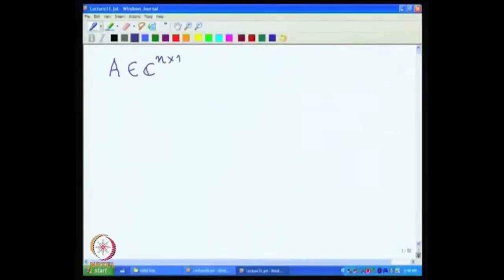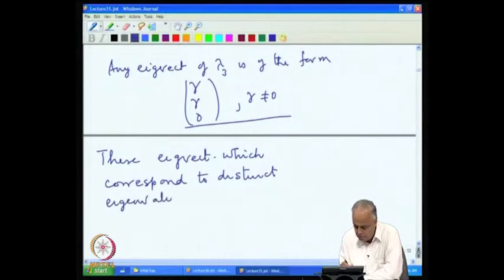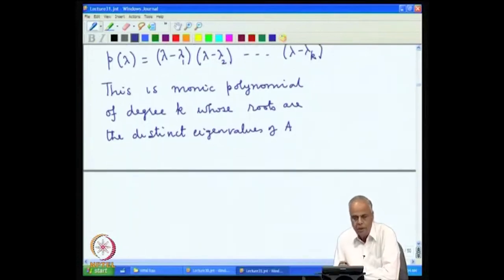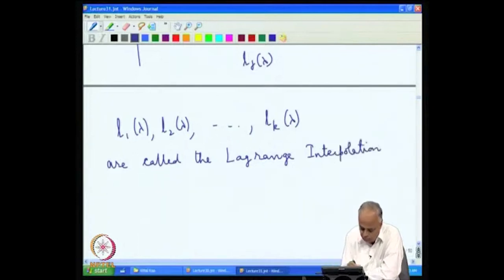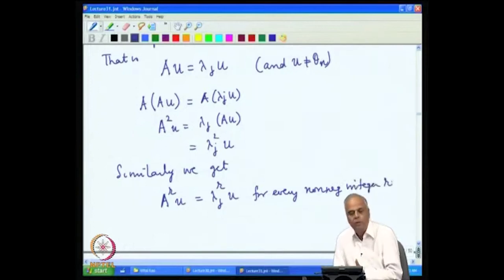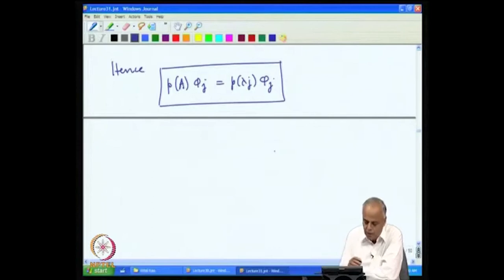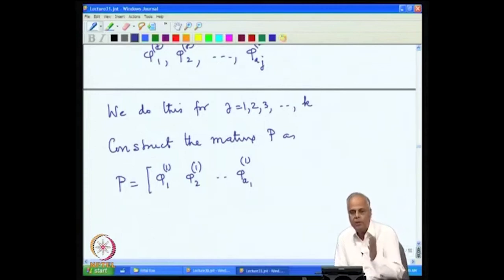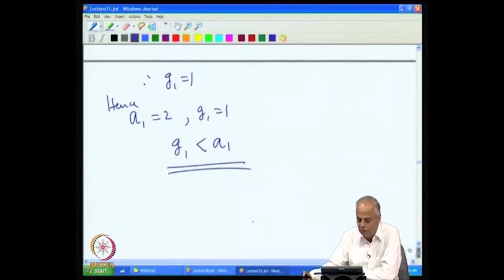Hermitian and Symmetric matrices Part 1